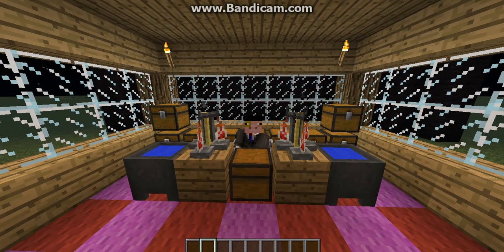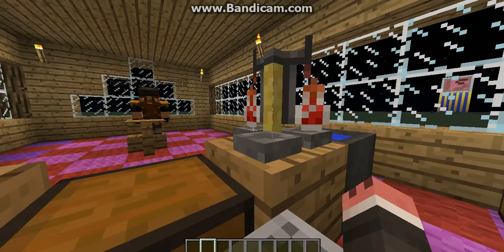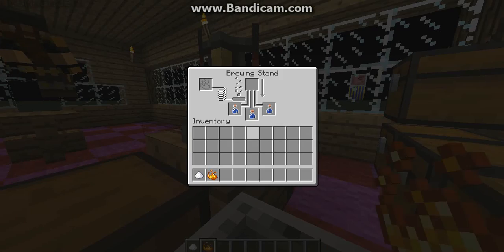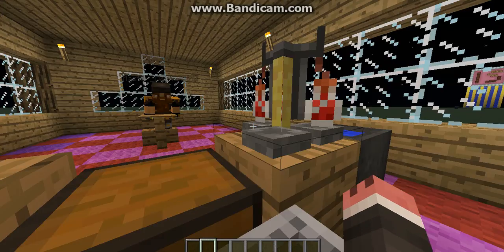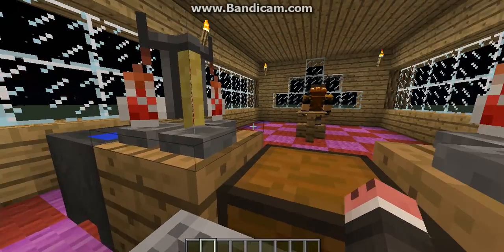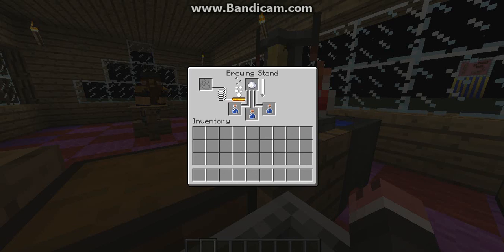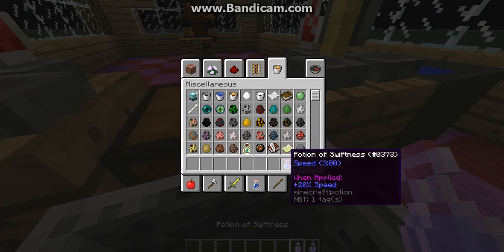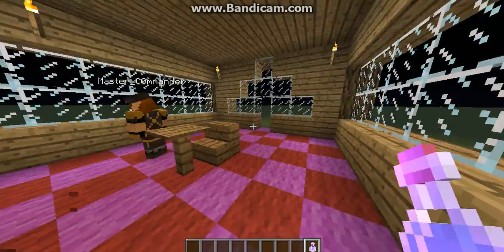Brewing School #2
Greetings friends this is my second episode of brewing school where i teach you how to brew different potions in minecraft, in this episode i will be teaching you  how to brew a potion of swiftness remember to like, comment, and subscribe and i hope you all enjoy.